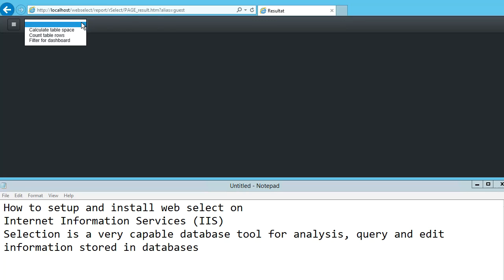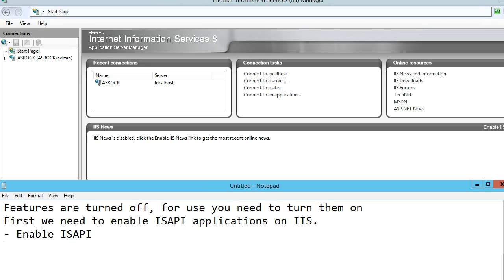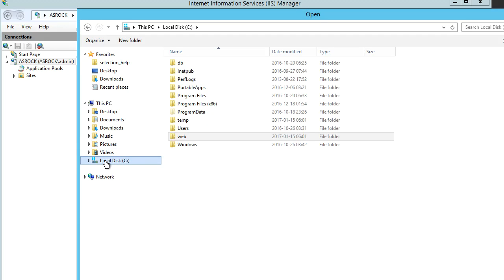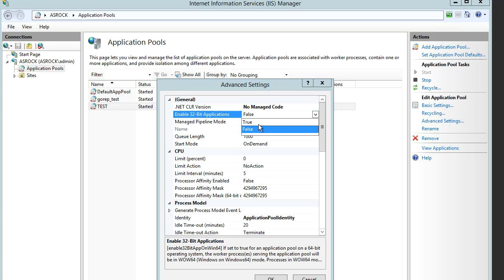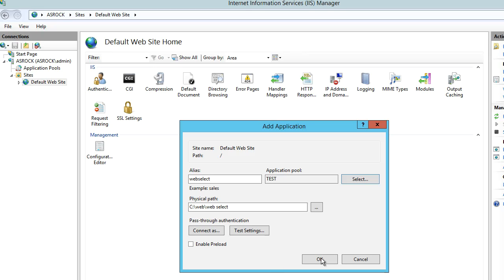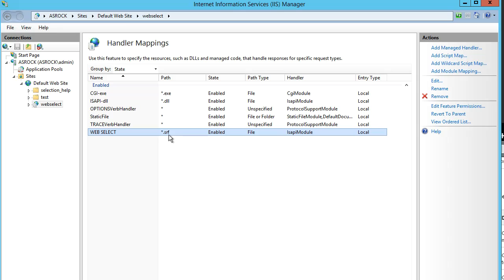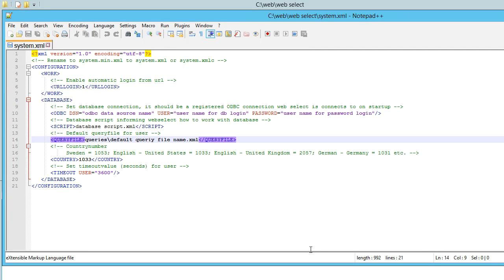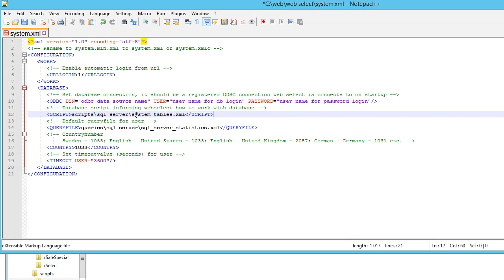SETUP How to install ISAPI application like webselect in internet information server (IIS)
How to install web selection on Internet Information Server from scratch.
Web Select is an ISAPI application. ISAPI is used by IIS to manage hosted applications.

Sections in video
[00:30] How to start Internet Information Services
[01:30] Enable ISAPI applications in IIS
[02:20] Turn on ISAPI-dll, set permission to execute
[03:10] Enable dll's to execute in IIS
[04:50] Create application pool in IIS
[06:00] Enable 32 bit applications
[06:32] Copy web selection files into selected application folder
[07:30] Add application in Internet Information Services manager
[09:00] Associate *.srf files with selected dll (gdweb0Isapi)
[10:50] Configure system.xml for selected system (database, script and queries)
[15:10] Test system in web select